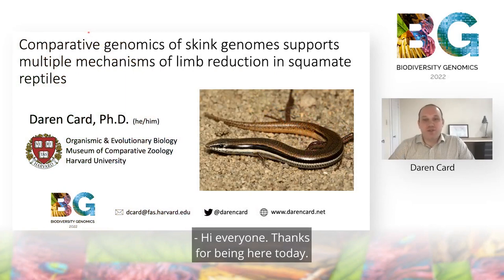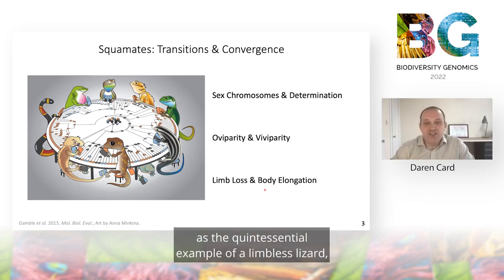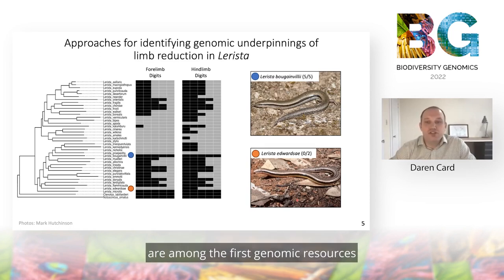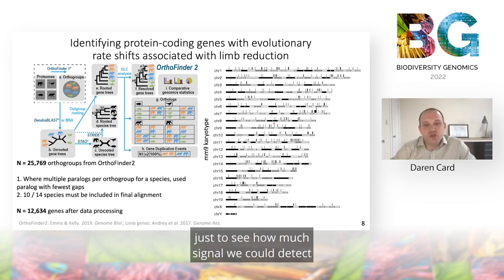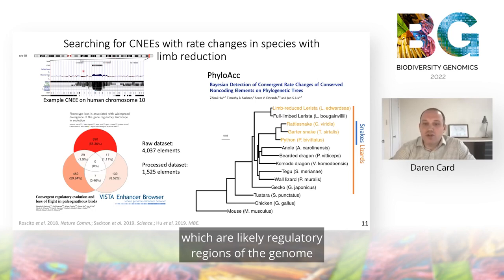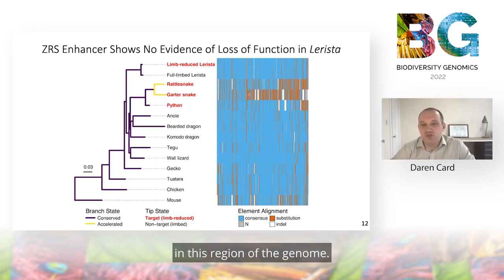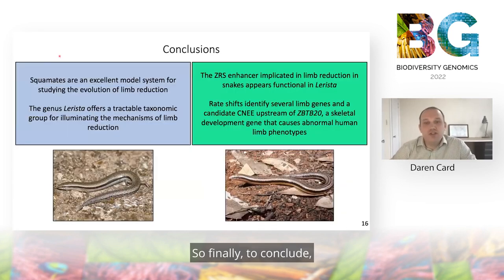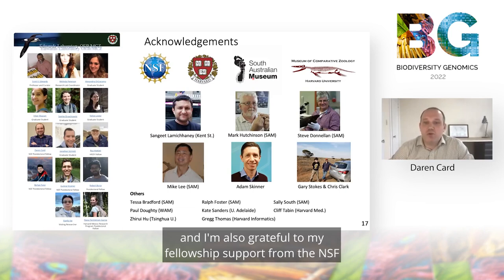Daren Card - Comparative Genomics of Early Skink Genomes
The genomics revolution has initiated a renaissance in biology, especially in studies of non-model taxa. However, squamate reptiles – a species-rich vertebrate lineage including lizards and snakes –have been largely overlooked, despite exhibiting interesting natural history traits. One example is the repeated evolution of serpentine body plans characterized by limb loss or reduction and elongation of the axial trunk. The Australian scincid genus Lerista offers a tractable system for studying the evolution of serpentine body plans. Lerista species possess various limb morphologies, ranging from a pentadactyl limb to total limblessness, with several combinations of intermediate digit and limb loss. A critical resource for deciphering the molecular mechanisms underlying convergent morphological evolution is high-quality reference genomes, but genomic resources are lacking for skinks. We used a combination of 10x Chromium and Hi-C sequencing to produce and characterize high quality genome resources for two Lerista species: the pentadactyl-limbed L. bougainvillii and the limb-reduced L. edwardsae. Approximately 48% of each genome comprises repetitive content, including appreciable proportions of DNA transposons and LINE and LTR retrotransposons. In Lerista, we also found high sequence conservation of the ZRS enhancer previously identified as an important driver of limb loss in snakes, and analyses of protein-coding and putative regulatory regions point to alternative genomic loci that are likely responsible for patterns of limb evolution in Lerista. Overall, these resources illuminate the genomic landscapes of a major tetrapod lineage and are invaluable for ongoing research examining convergent limb loss in Lerista skinks and squamate reptiles.